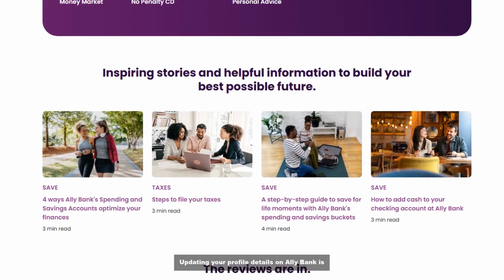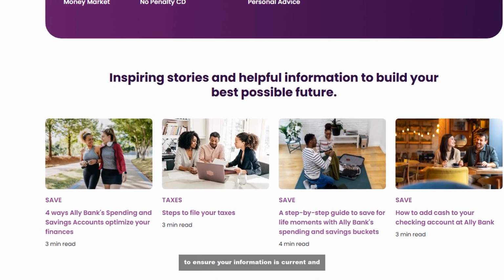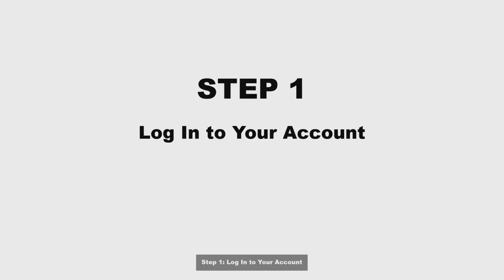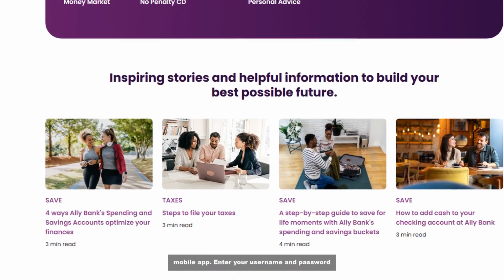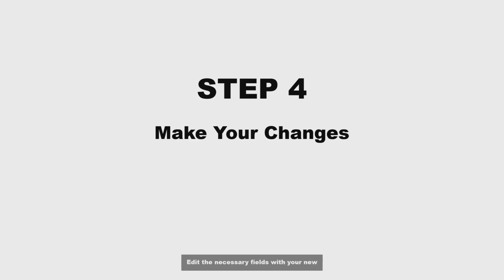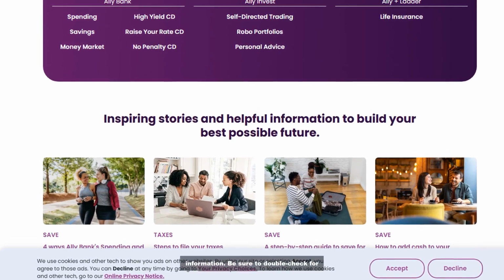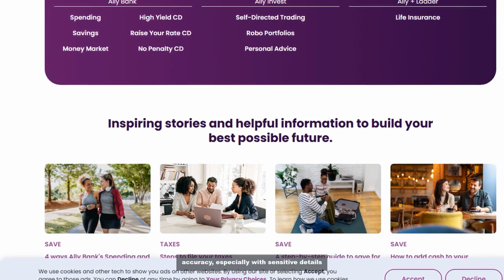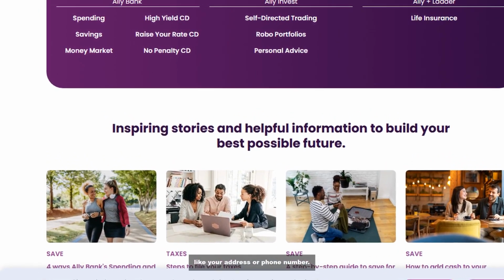How To Update Profile Details On Ally Bank 2026 (EASY METHOD)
In this video, we will show you how to update profile details on Ally Bank 2026 using an easy method. Whether you're looking to change your address, phone number, or email, we've got you covered.